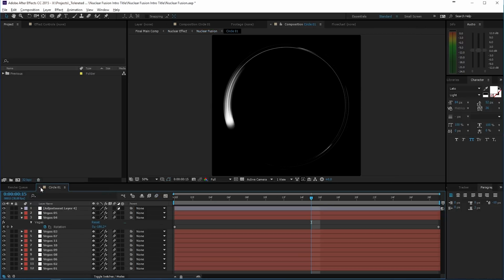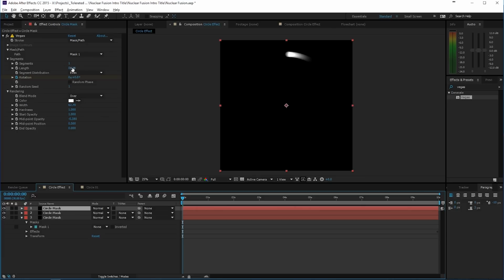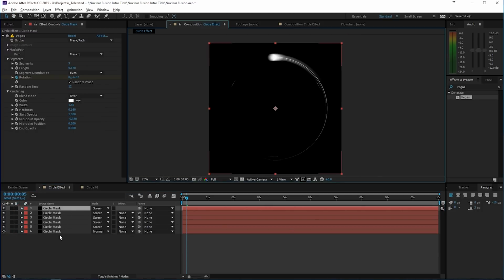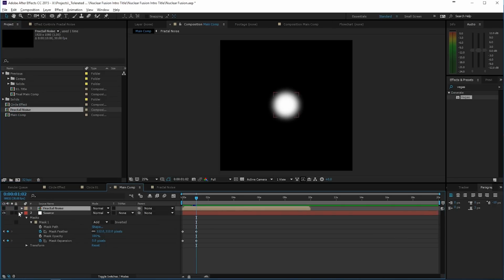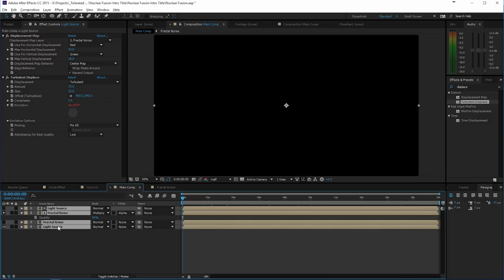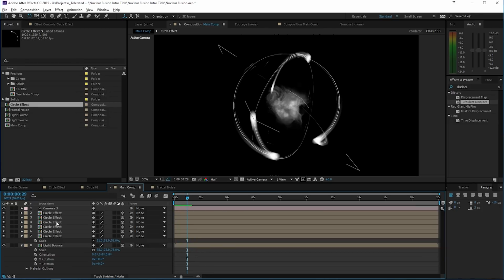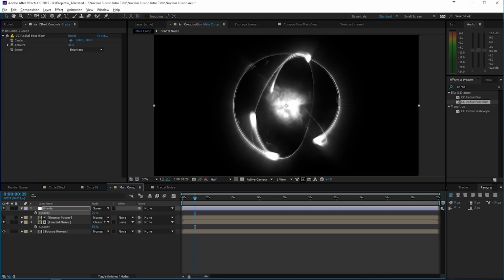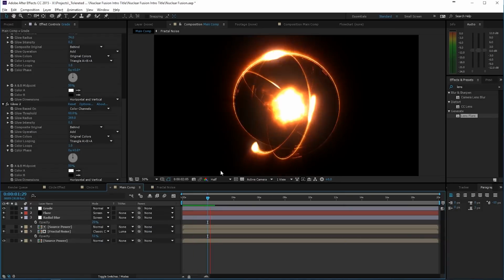How to Create an Epic Atom Intro in After Effects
Create an awesome Atom intro in After Effects.

Host & Creator
Ignace Aleya